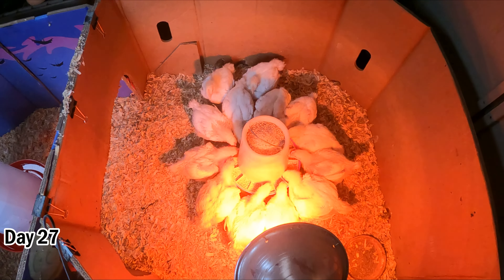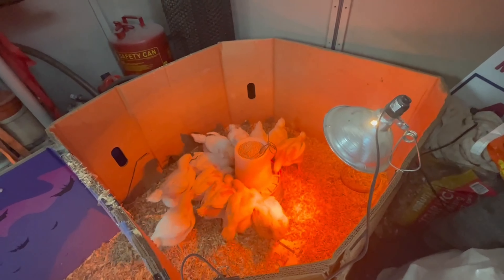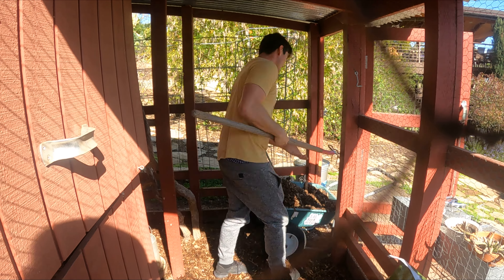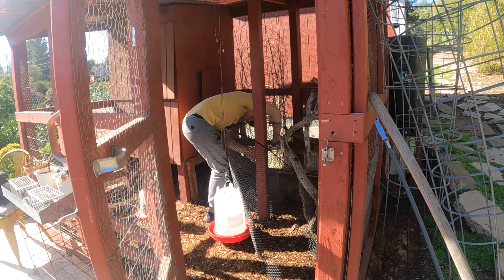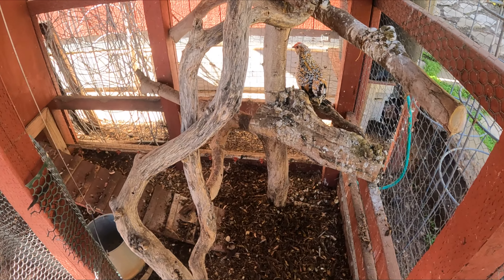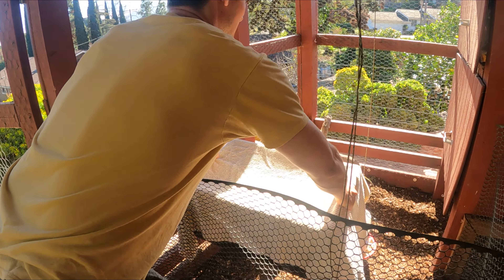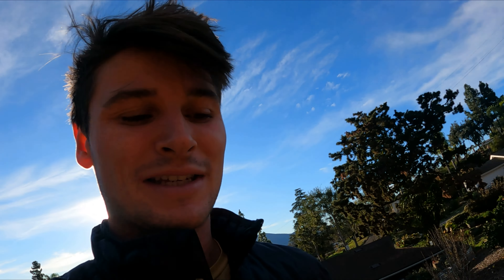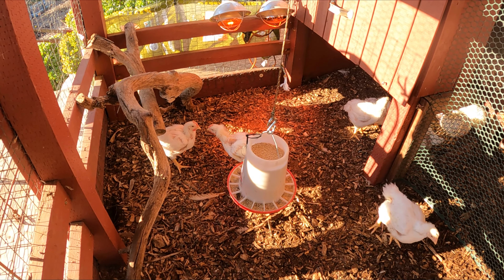Raising Cornish Crossers Outside WITHOUT A CHICKEN TRACTOR | Week 4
This is week 4 of the raising cornish cross series on this channel. We're 4 weeks in now. This week I am moving the chickens out of their brooder in the shed and taking them to their new home in our chicken coop. We have limited space on this property so I am mixing the cornish crossers in our egg layer coop. They have grown 2 lbs since last week!!! We'll see how the chickens like their new home outside. Follow along for week-by-week updates and see the finished product at the end.

Outdoor Adventure Company- San Diego premium E-Bike rentals & tour guide company.

Let Me Love You by Loving Caliber, Mia Pfirrman
Never Thought by Roots and Recognition
The Waiting Game by Bang Bang